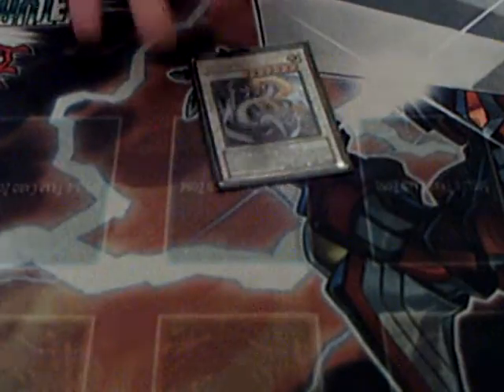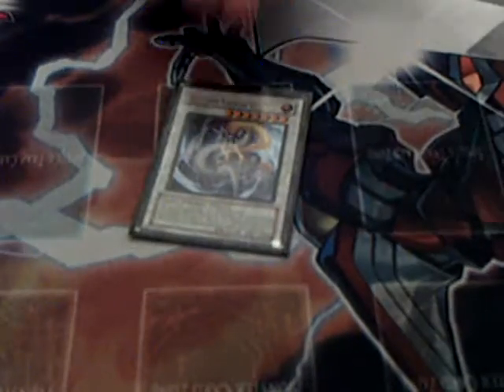Deck Profile: Agents (September 2012)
Yo yugitube just a quick deck profile of my agent deck that i promised you a while ago let me know what you guys think and ways i could make it better also be sure to check out my new Facebook page and as always remember to rate comment and subscribe.. peace!!